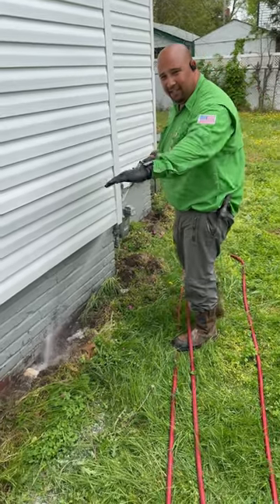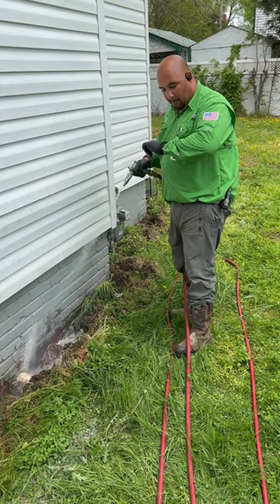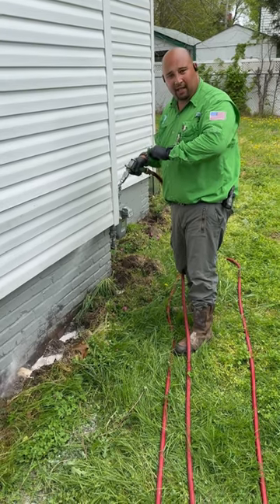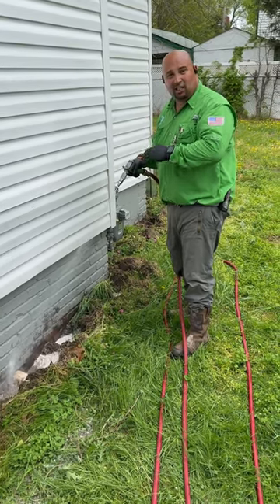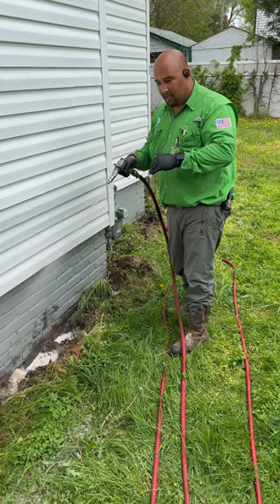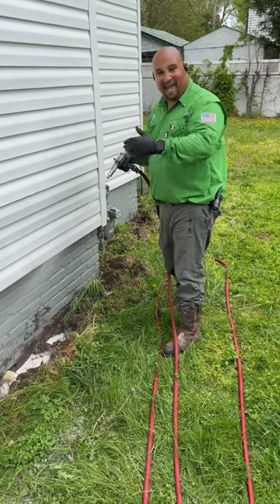Termite treatment 4 gallons every 10 linear feet